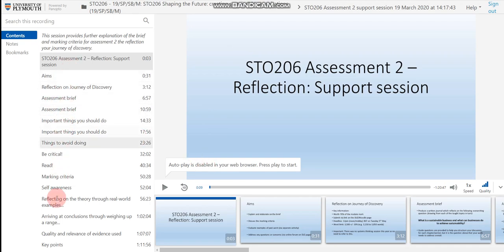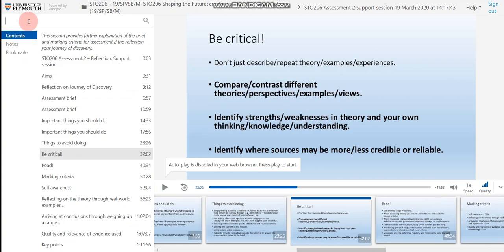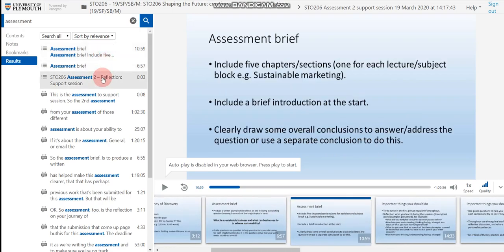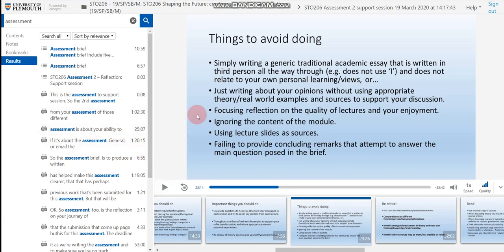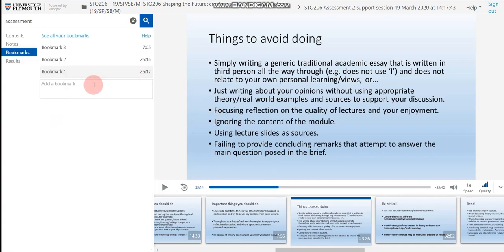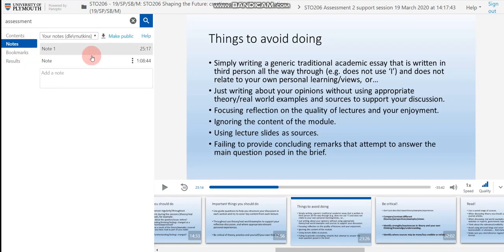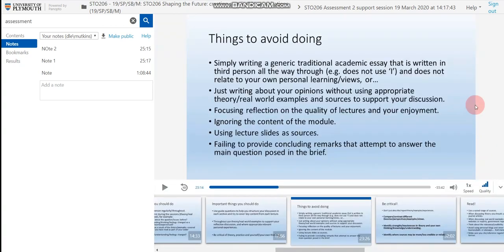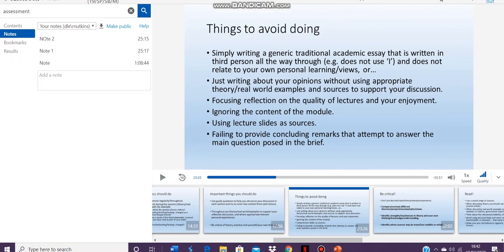Accessing my recorded lectures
This is a video created by one of our Student Digital Champions which demonstrates how a student can access their lecture recording from with Moodle.